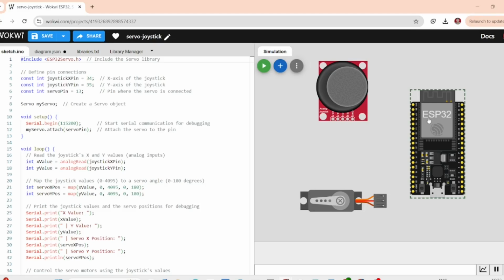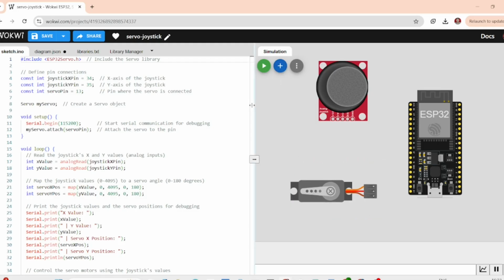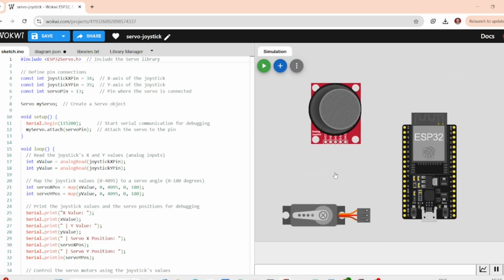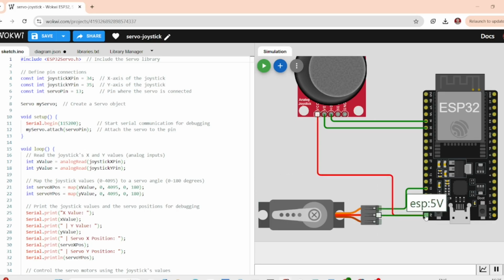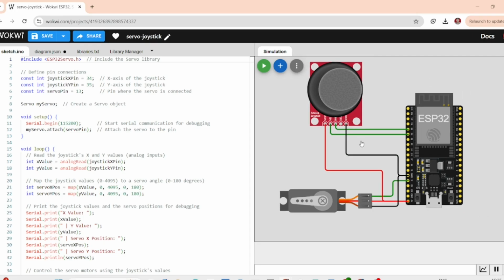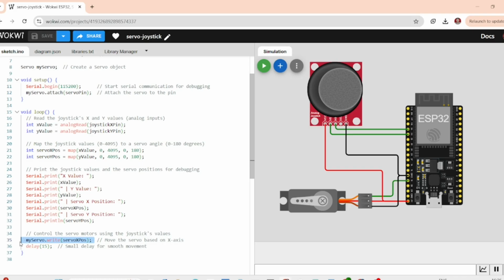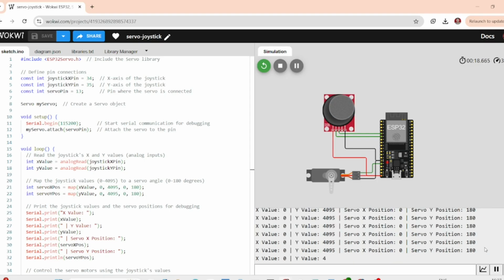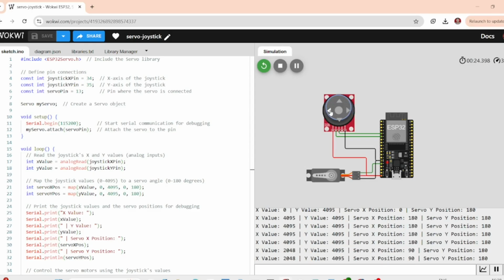ESP32 Analog Joystick to Control Servo Motor in Wokwi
In this tutorial, we'll show you how to control a servo motor using an analog joystick and an ESP32 in the Wokwi simulation environment. This project is perfect for beginners looking to get started with microcontrollers, analog input, and servo control.

🔧 What you'll learn:

How to wire an analog joystick to an ESP32 in Wokwi.
Writing the code to read analog values from the joystick.
Controlling a servo motor with the joystick input.
How to simulate the entire circuit and code without any physical hardware using Wokwi.

📚 What you'll need:

ESP32 microcontroller
Analog Joystick module
Servo Motor (simulated in Wokwi)